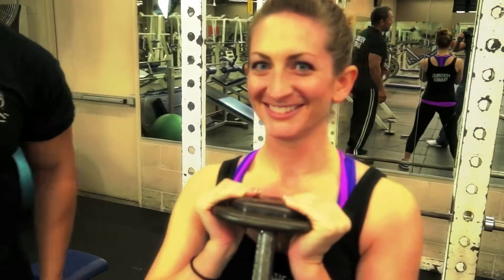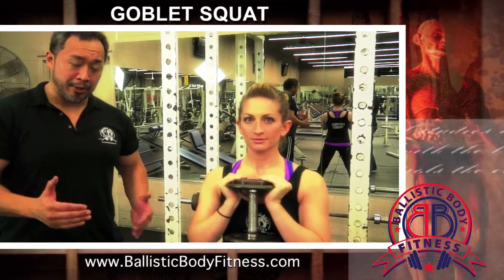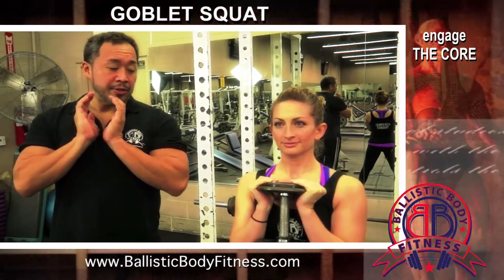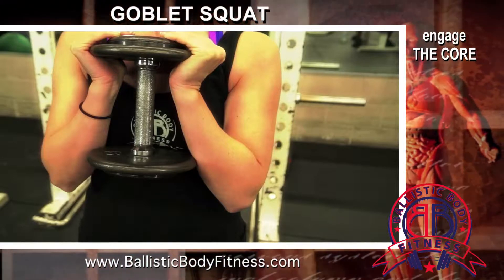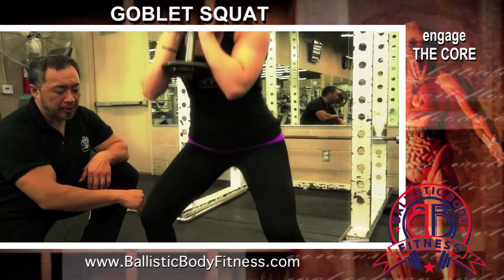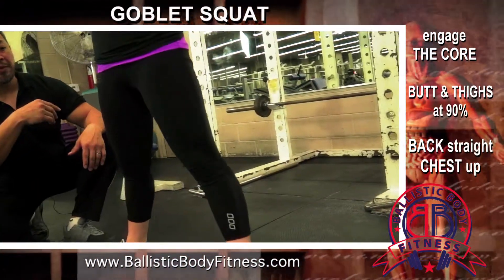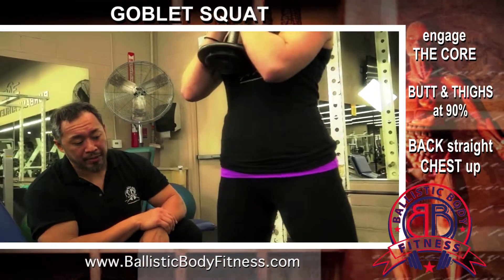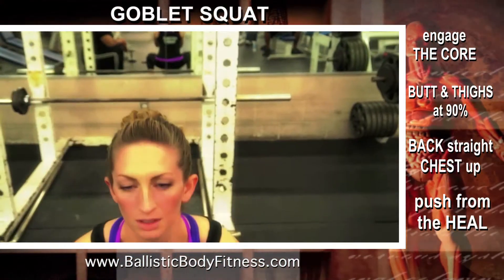Goblet Squat for legs and butt - BBF 90 Day Fitness Challenge Instruction Video #3